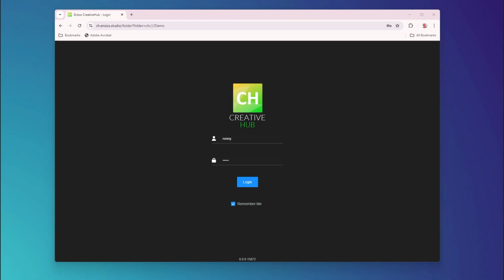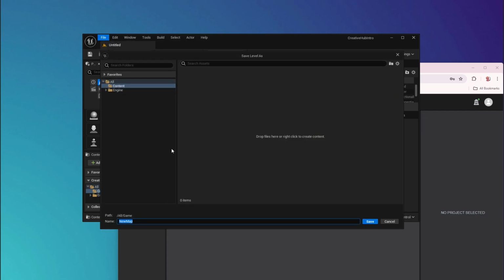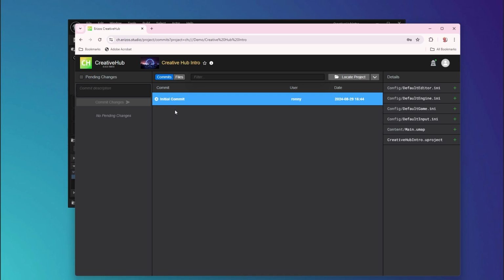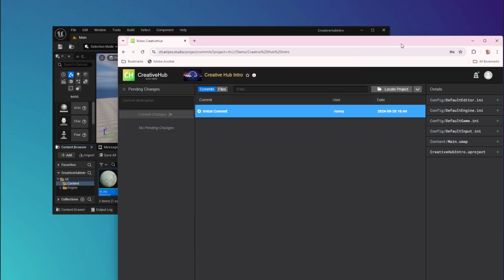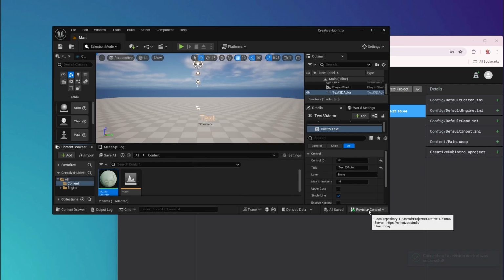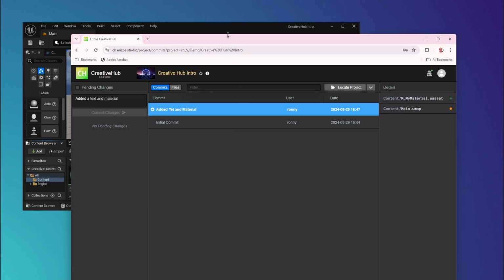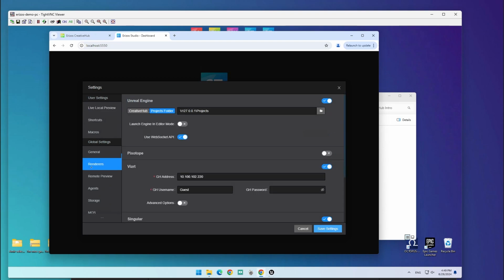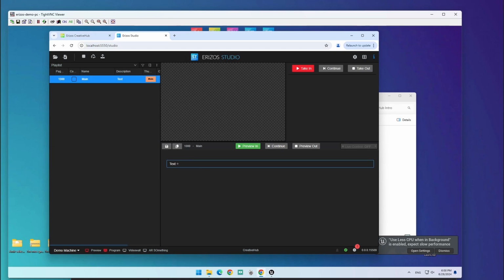Erizos CreativeHub Intro